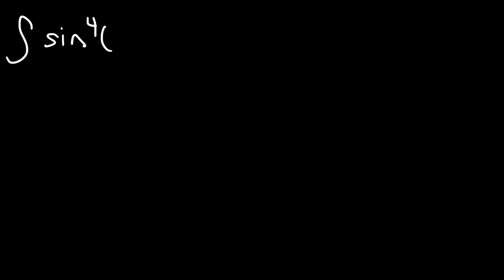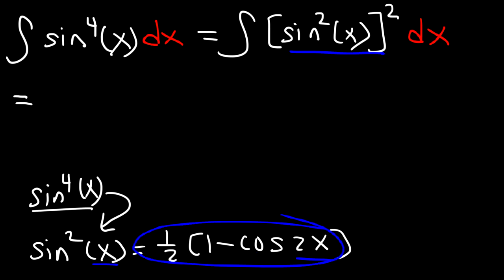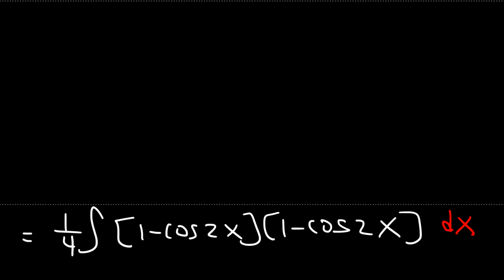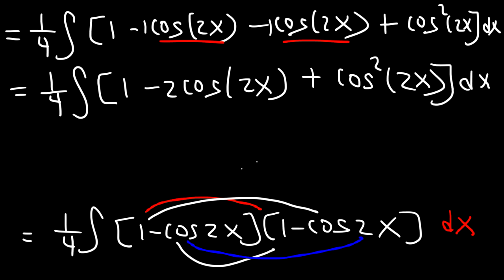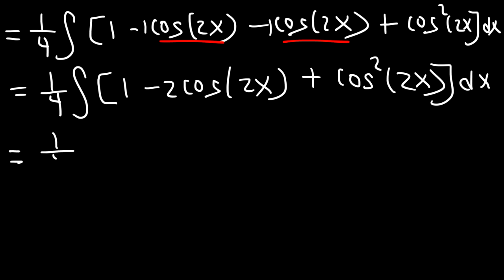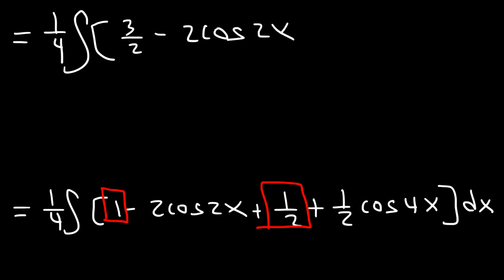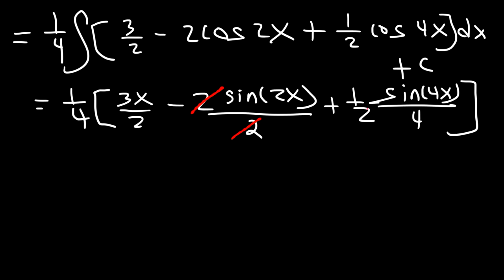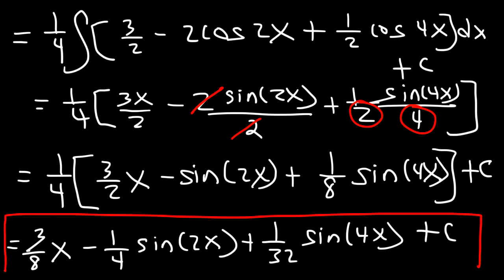Integral of sin^4x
This calculus video tutorial explains how to find the integral of sin^4x using the power reducing formulas and pythagorean identities found in trigonometry.